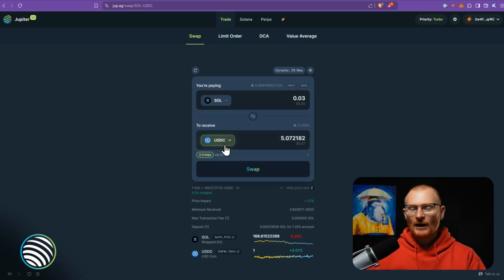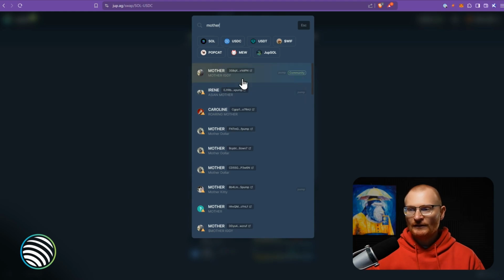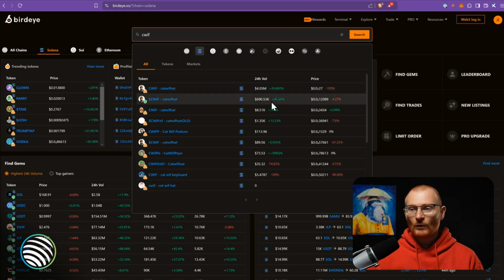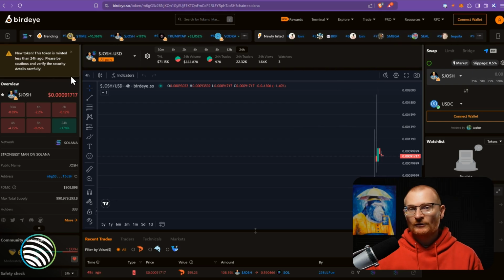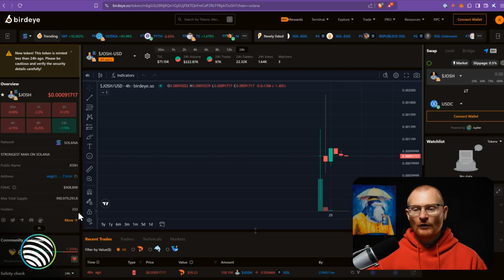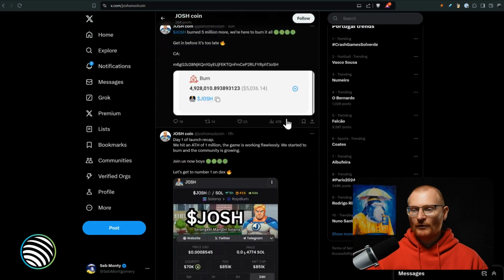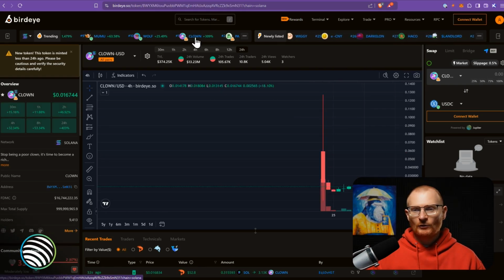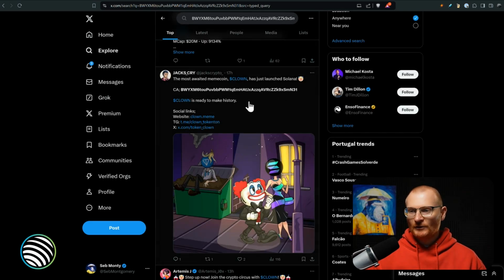How to Spot Fake Tokens - Essential Crypto Safety Tips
In this video we go over how you can avoid crypto scams by learning how to research a token's legitimacy.

⏰ Timestamps ⏰
00:00 Intro
00:07 How to Spot Fake Tokens
01:07 How to Analyze a Token Details with BirdEye
03:03 Checking Social Media for Token Legitimacy
04:38 Final Tips

Our mission here at Jupiter is to change the meta. Jupiter is a platform that facilitates optimal trading routes across various liquidity sources, ensuring users get the best possible rates for their swaps and is now creating the GUM. Learn what we are all about here: